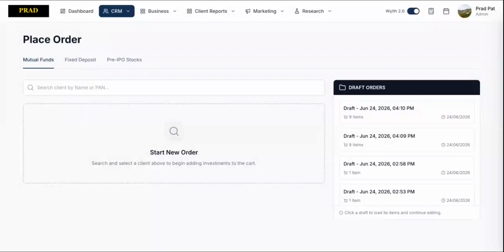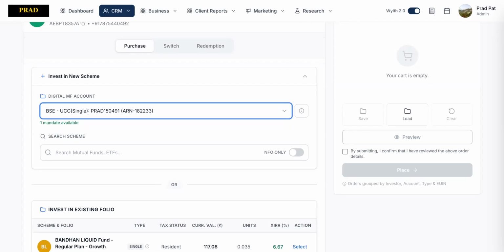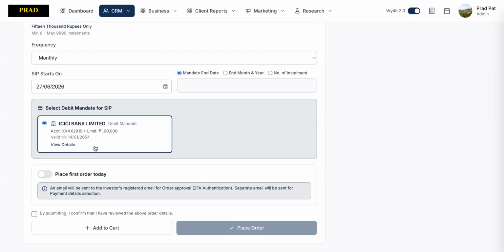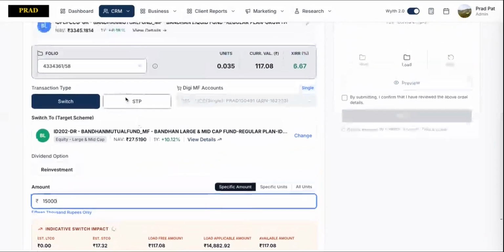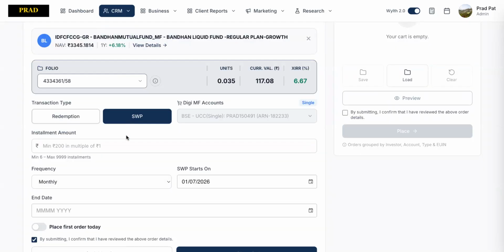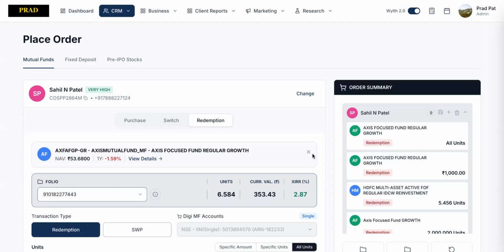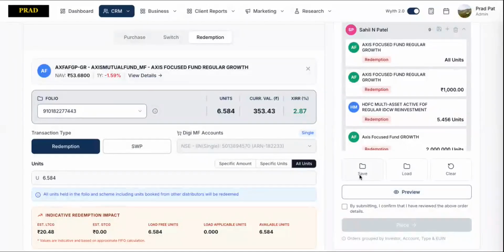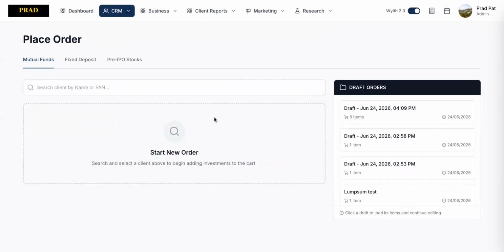MF Transactions Module Explainer .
🚀 Big update from Wylth!

The new MF Transaction Module is live on Wylth 2.0 — and it changes how you place orders.

What's new:
🛒 Purchase, Switch & Redeem from one single screen
👥 Add orders for multiple clients into a cart and place in one go
💾 Save carts as drafts — reload them any time
📊 See XIRR, LTCG & STCG before you transact

No extra setup. Live in your dashboard right now.